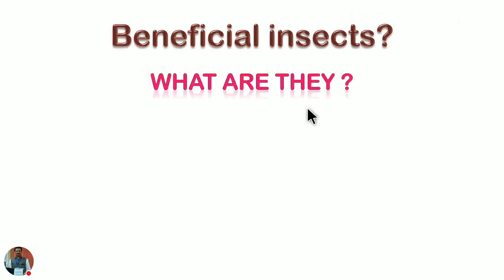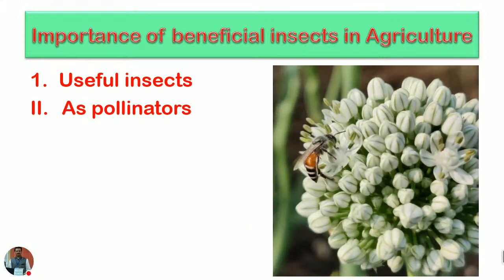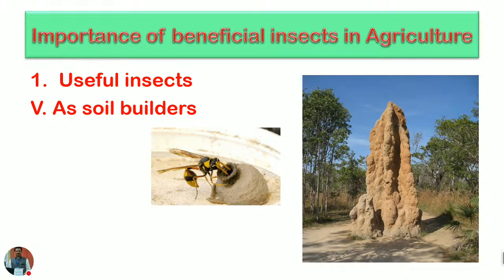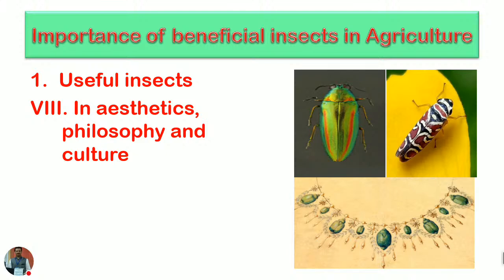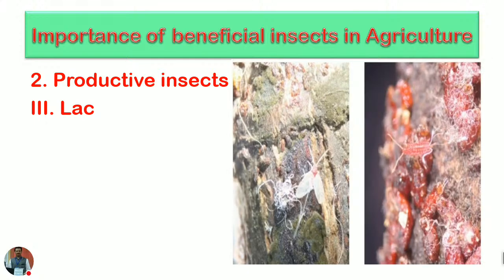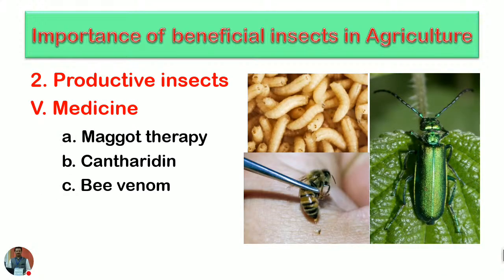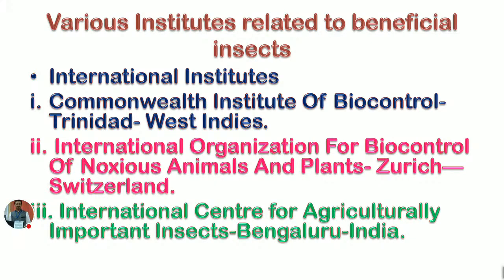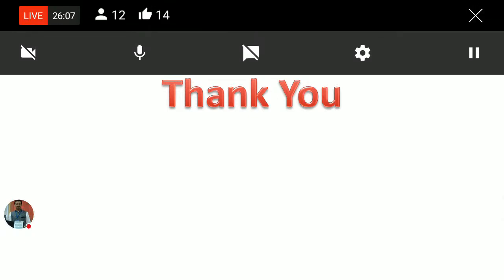Importance Of Beneficial Insects In Agriculture